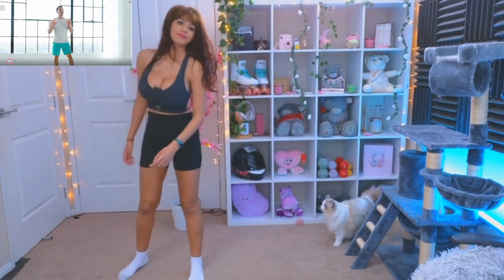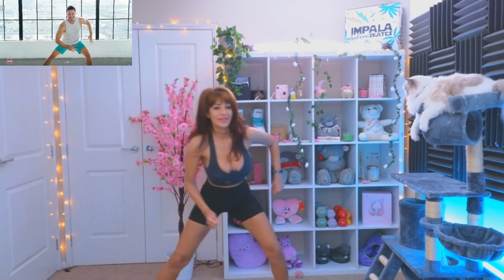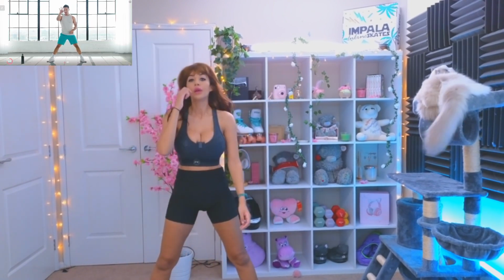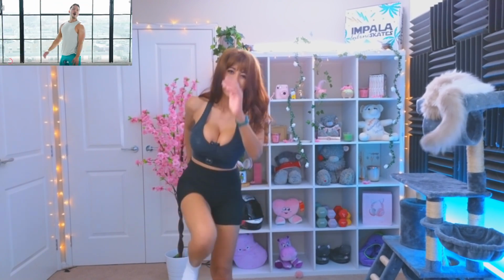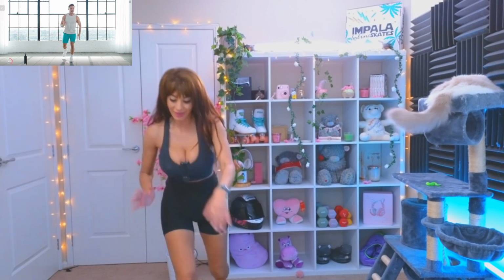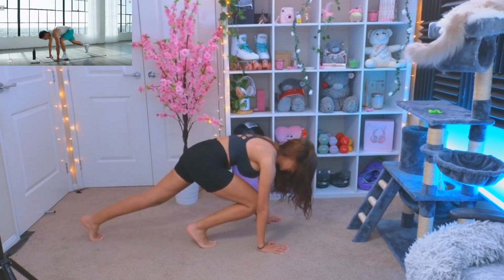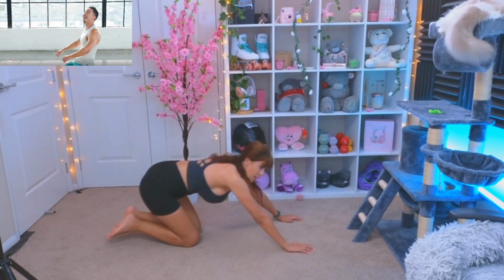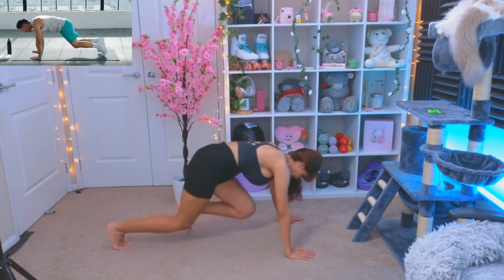DAY 16 - WORKOUT WITH ME - VERY SWEATY!